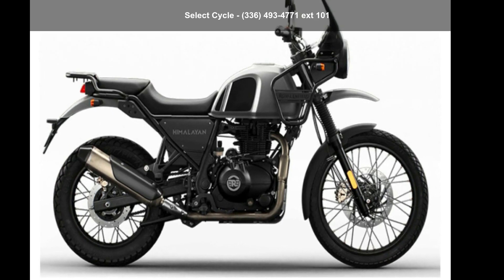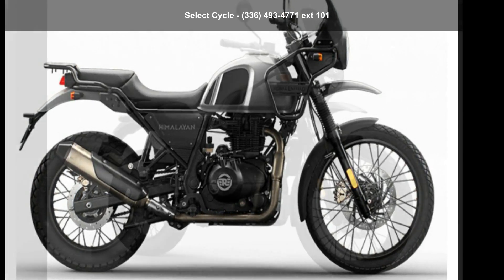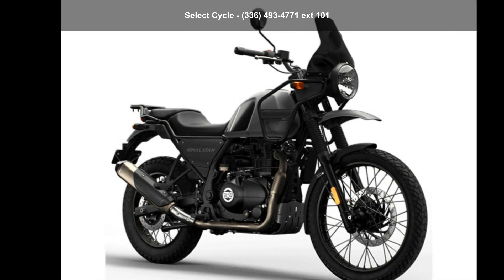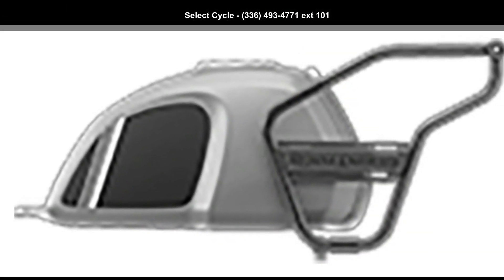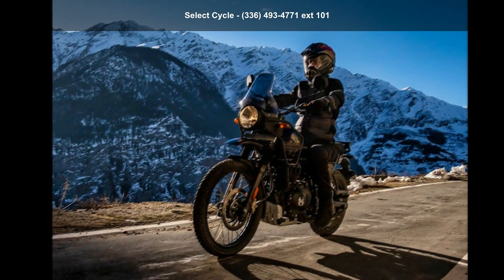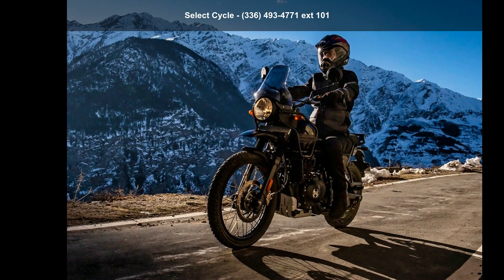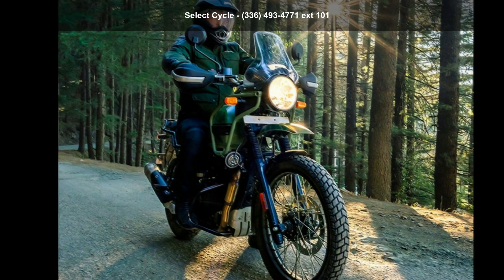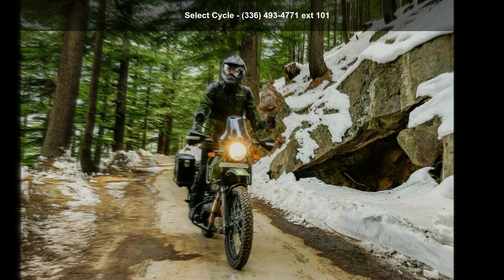2022 Royal Enfield Himalayan Himalayan - Select Cycle - G...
THE STORY
Decades of expeditions. Thousands of miles of traversing the most challenging terrain. Years of living and evolving with a machine that responds to the mountains. That's how we made the Himalayan, our first dual-purpose motorcycle.